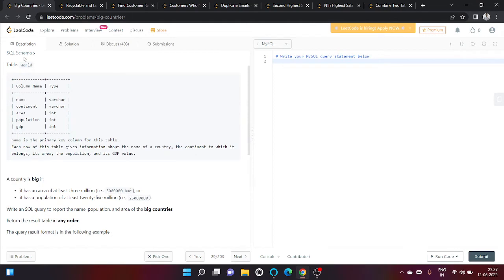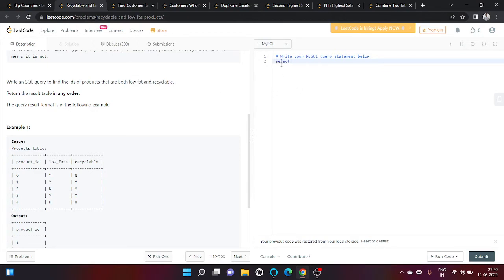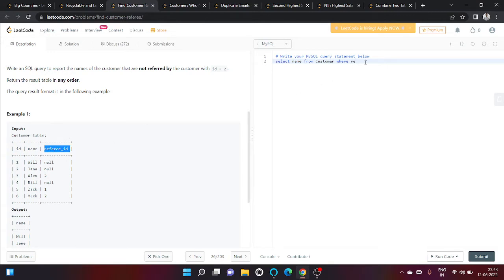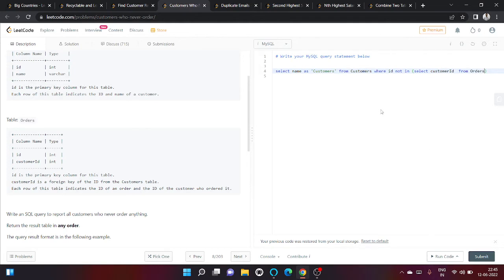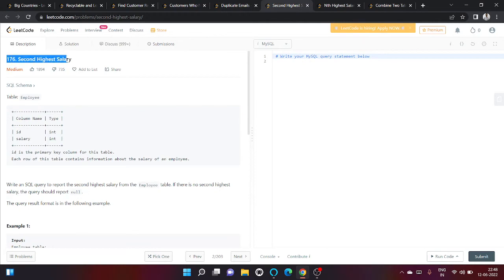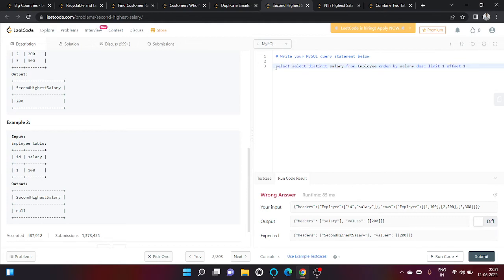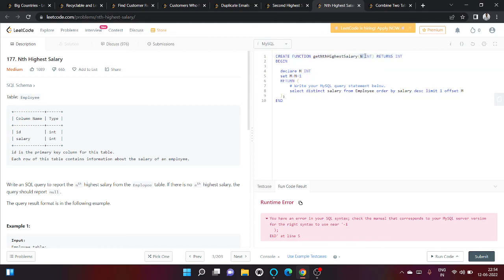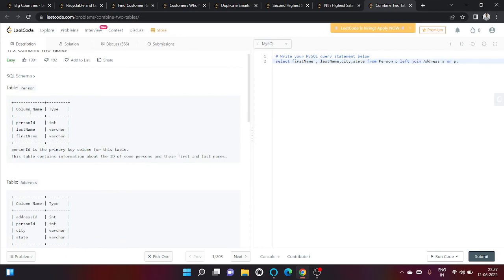SQL Leetcode Problem Solving 1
Question solved in this video :
595. Big Countries
1757. Recyclable and Low Fat Products
584. Find Customer Referee
183. Customers Who Never Order
182. Duplicate Emails
176. Second Highest Salary
177. Nth Highest Salary
175. Combine Two Tables